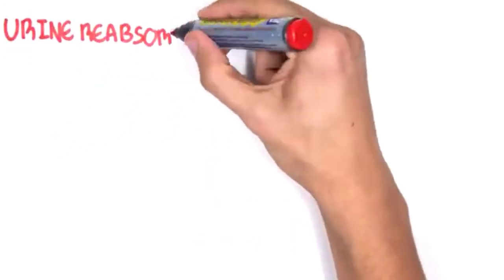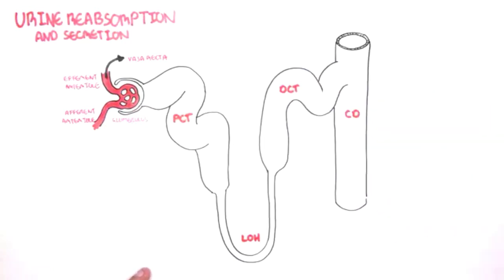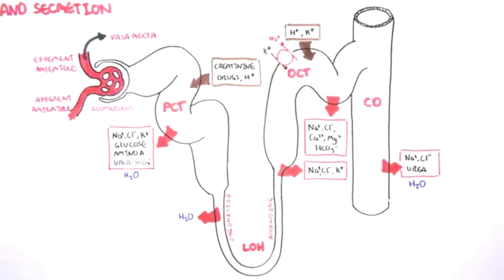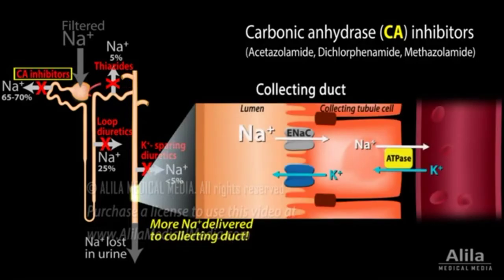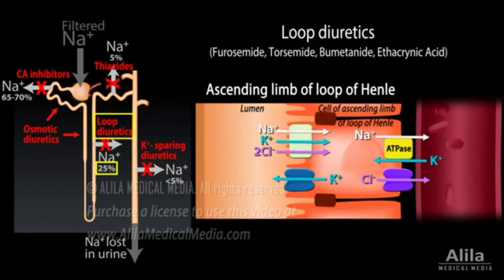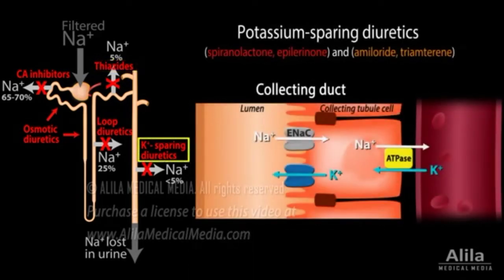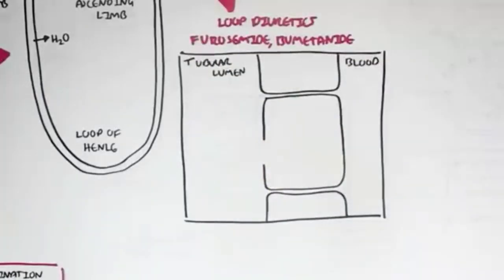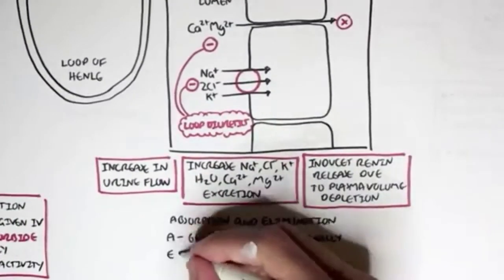diuretics ariba kainat